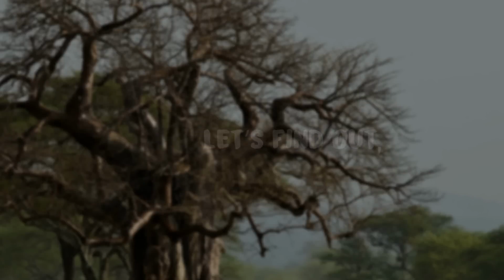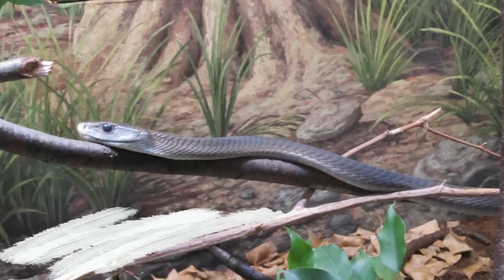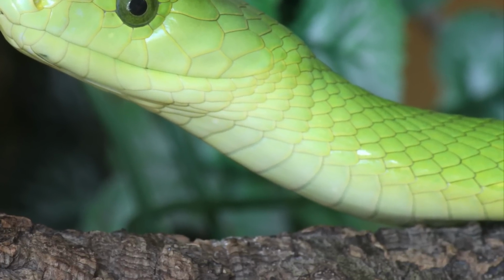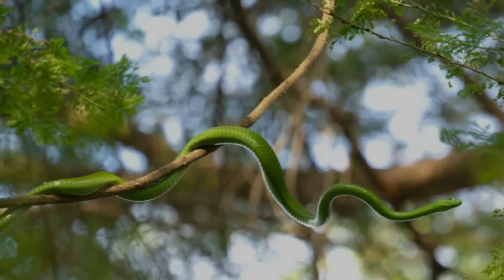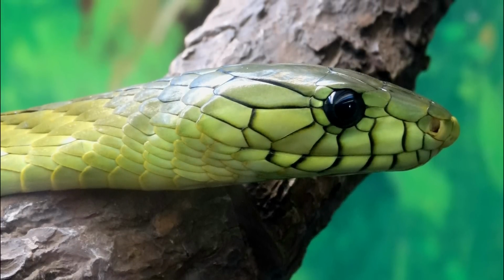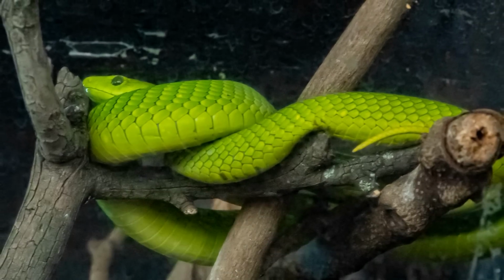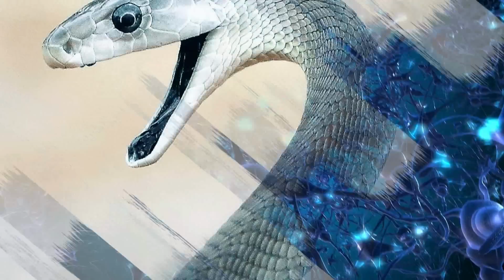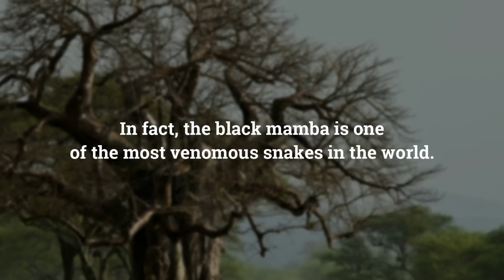Black Mamba VS Green Mamba - Who Would Win A Fight?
➤ Narrated by: David McCallion